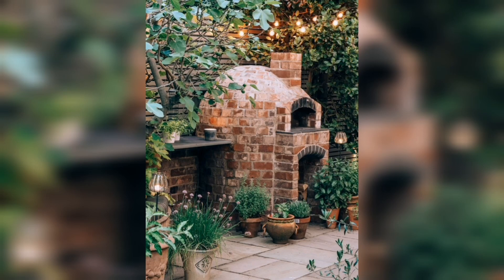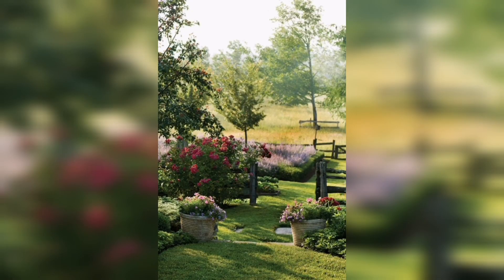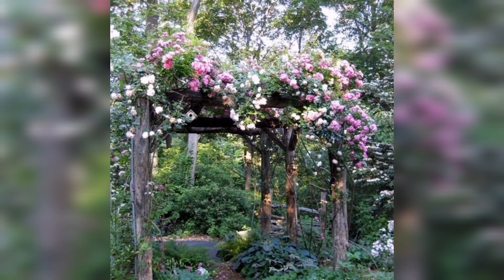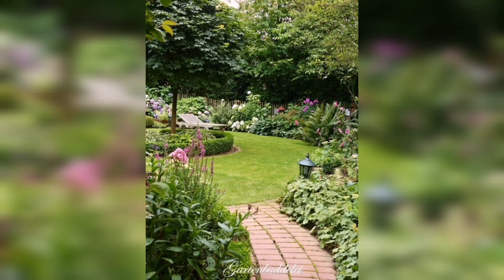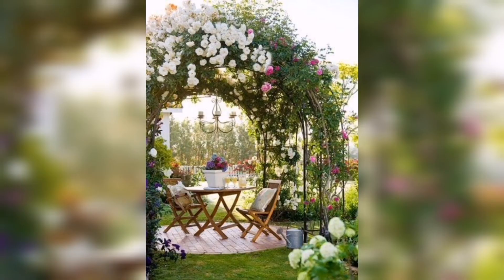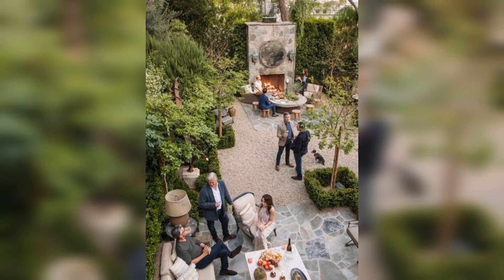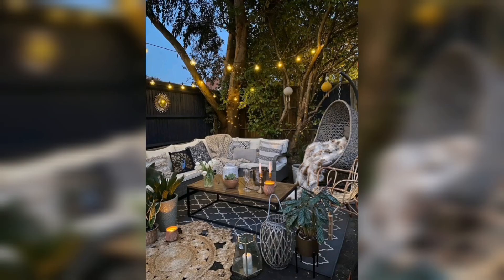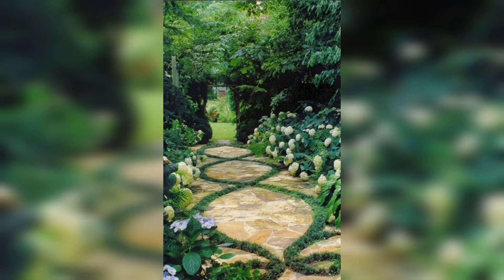The Ultimate Guide to Creating a Picture-Perfect Garden: Trending Ideas!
Transform your garden into a captivating oasis with the latest trending designs and inspirations. Discover how to blend nature with contemporary elements, revive vintage styles, and explore innovative techniques like vertical gardening. This comprehensive guide offers step-by-step instructions, expert advice, and practical tips to help you create a remarkable garden that reflects your unique style. Get ready to elevate your garden game and embark on a transformative gardening experience like no other! Watch now and unlock the secrets to a stunning garden paradise.
Picture-perfect garden
Trending garden ideas
Garden inspiration
Contemporary garden design
Minimalist garden trends
Tropical garden paradise
Focal points in the garden
Garden sculptures
Architectural elements for gardens
Water features in gardens
Vertical gardening techniques
Living walls in gardens
Garden trellises
Color theory in garden design
Harmonizing garden color palettes
Water-wise gardening
Drought-resistant plants
Sustainable gardening practices
Eco-friendly garden design
Native plants for gardens
Bird-friendly gardens
Butterfly gardens
Smart gardening technology
Automated irrigation systems
Soil moisture sensors
Smartphone-controlled gardening apps
Selecting the right plants for your garden
Outdoor seating areas in gardens
Blending indoor and outdoor spaces in garden design